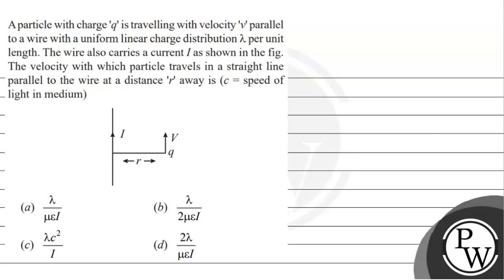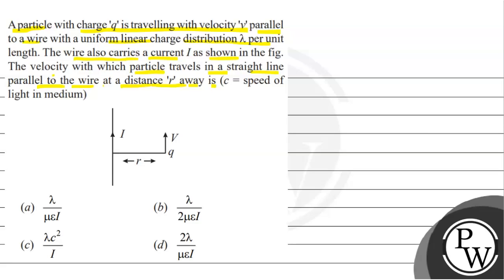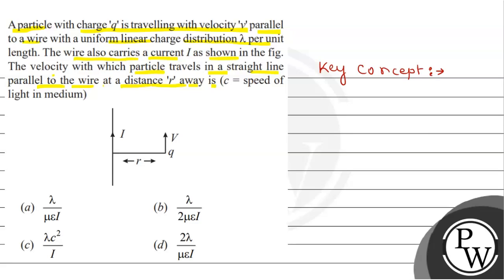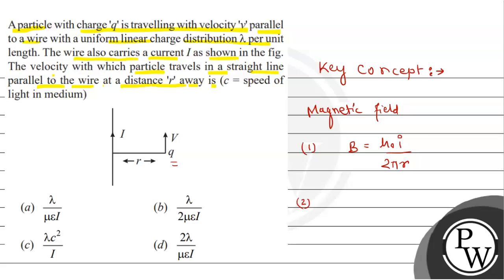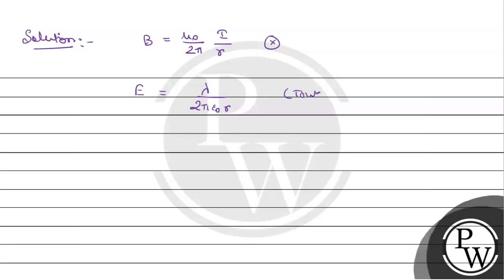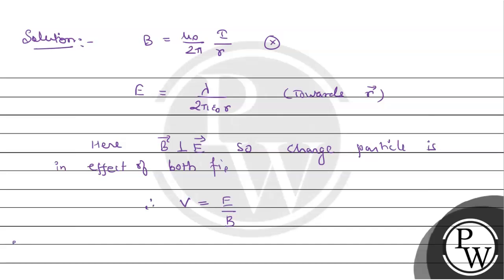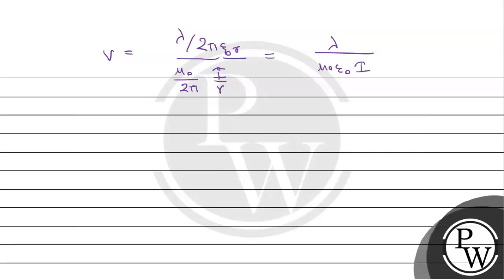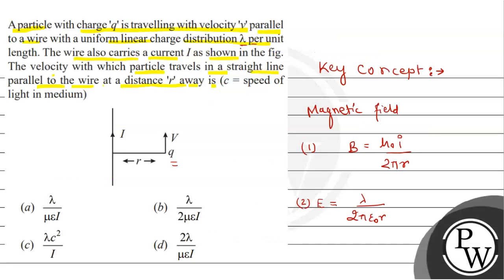A particle with charge \( q \) is travelling with velocity \( v \) parallel to a wire with a...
A particle with charge  \( q \)  is travelling with velocity  \( v \)  parallel to a wire with a uniform linear charge distribution \( \lambda \) per unit length. The wire also carries a current \( I \) as shown in the fig. The velocity with which particle travels in a straight line parallel to the wire at a distance  \( r \)  away is \( (c= \) speed of light in medium)
(a) \( \frac{\lambda}{\mu \varepsilon I} \)
(b) \( \frac{\lambda}{2 \mu \varepsilon I} \)
(d) \( \frac{2 \lambda}{\mu \varepsilon I} \)